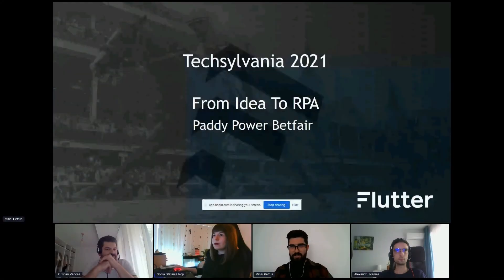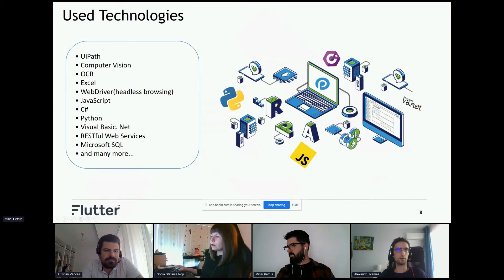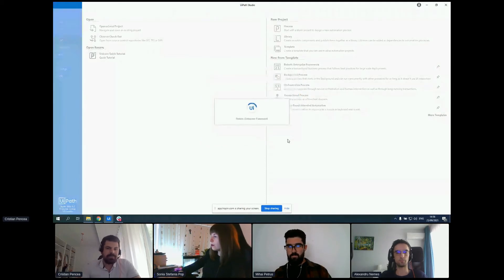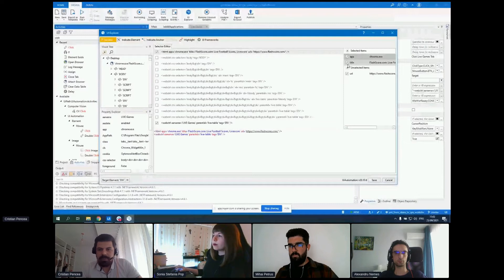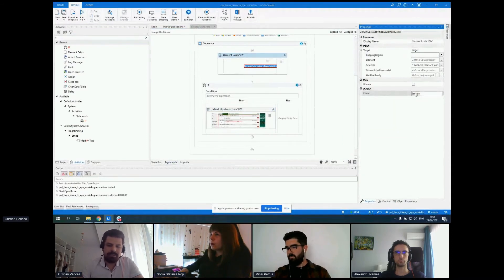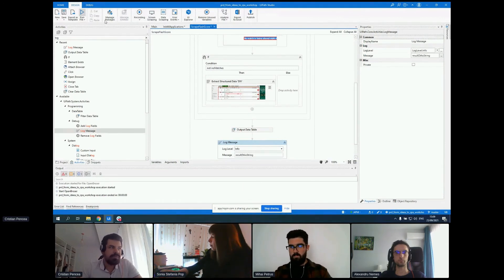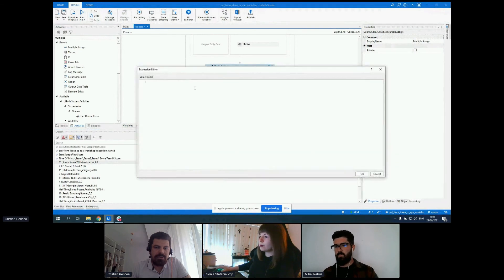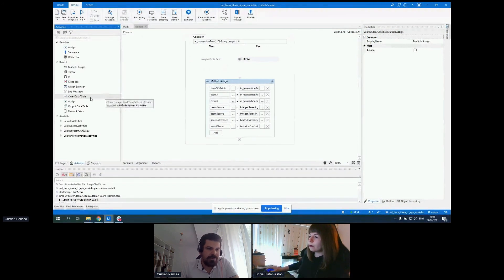From Idea to RPA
Sonia Pop, Automation Developer at Betfair Romania Development
Mihai Petrus, Robotic Process Automation Developer at Betfair Romania Development
Cristian Pencea, Mid UiPath RPA Developer at Betfair Romania Development
Alex Nemes, Automation Developer at Betfair Romania Development